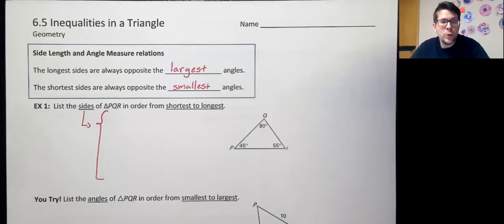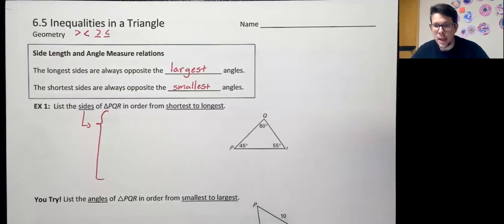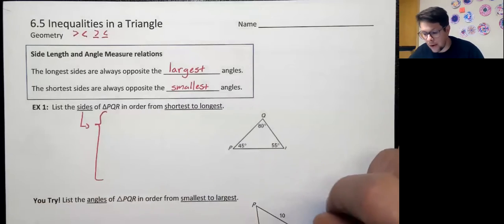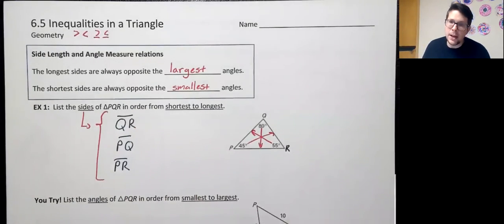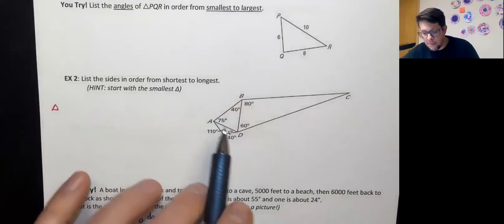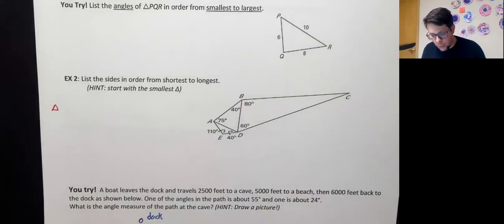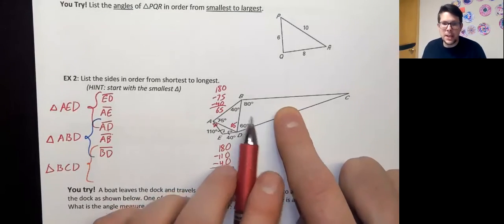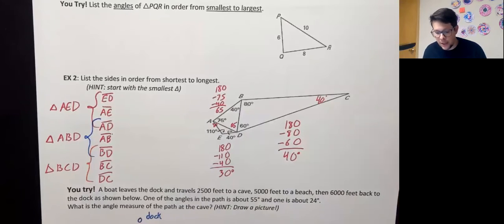6.5 Triangle Inequality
Learn how to use the triangle inequality theorem

Bridge to Success Geometry
Stoney Creek High School